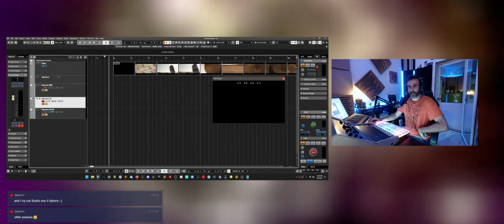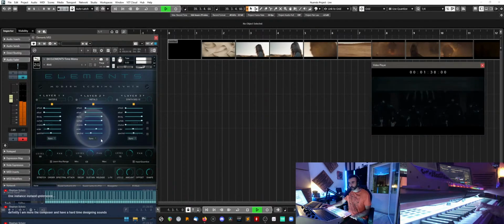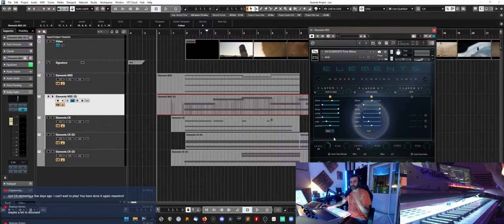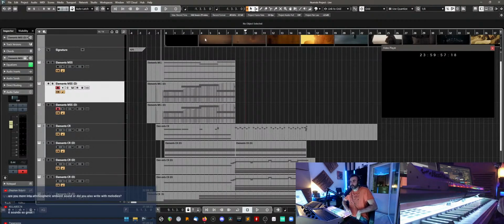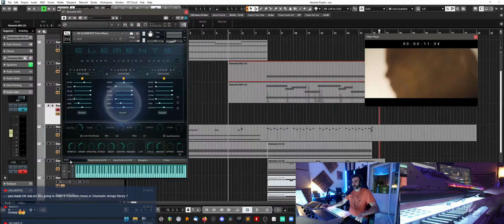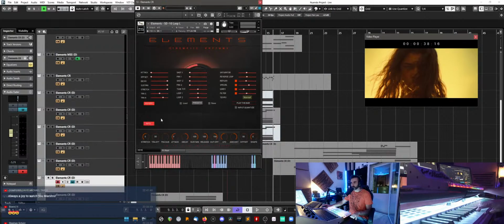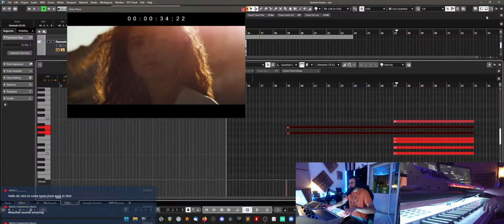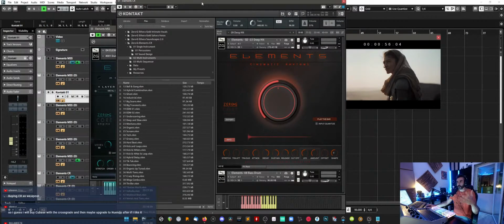Elements CR + Elements MSS- Sound Design